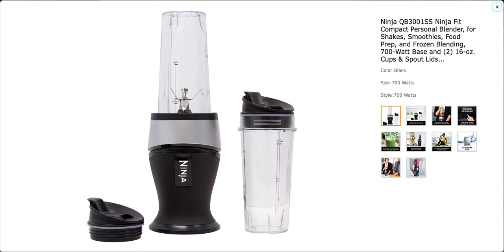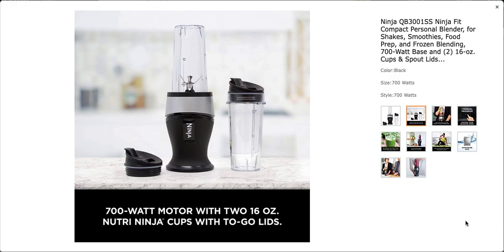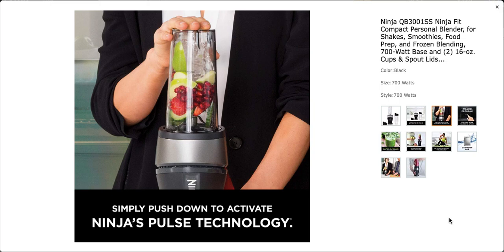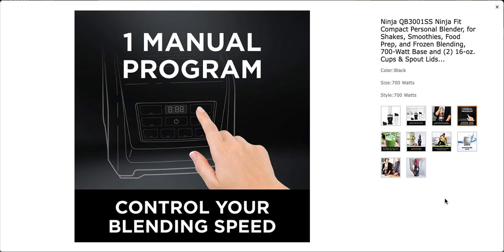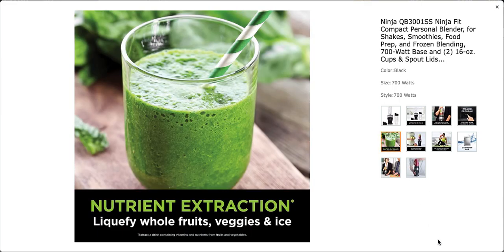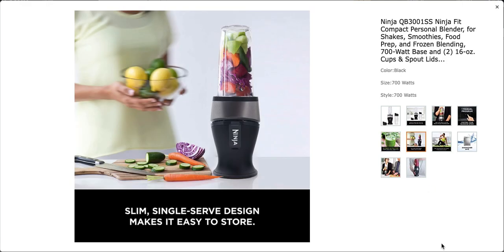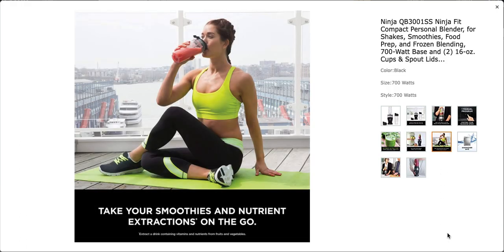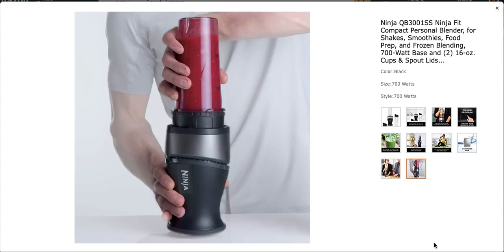Get the Ninja Fit Compact Blender on @qgotit Your Source for the best products on the Planet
Love You!